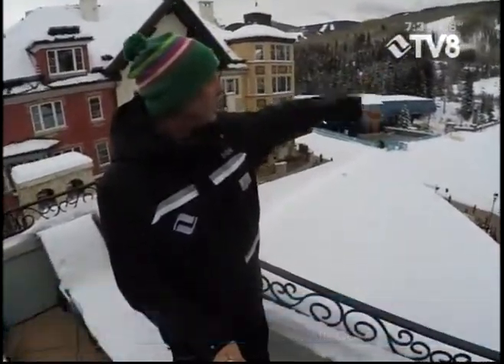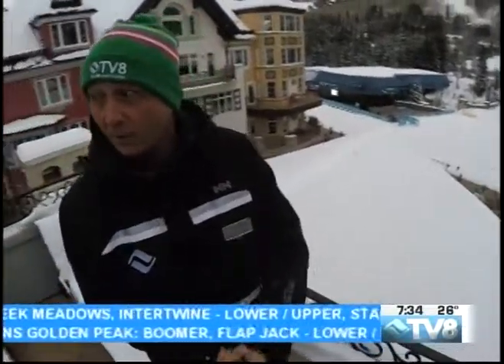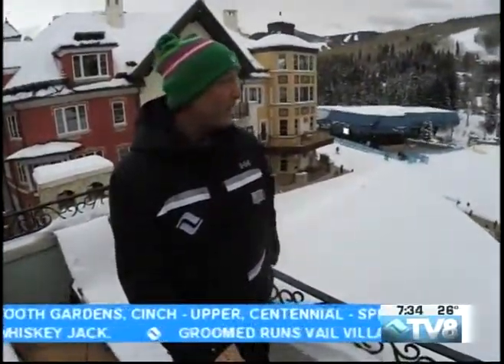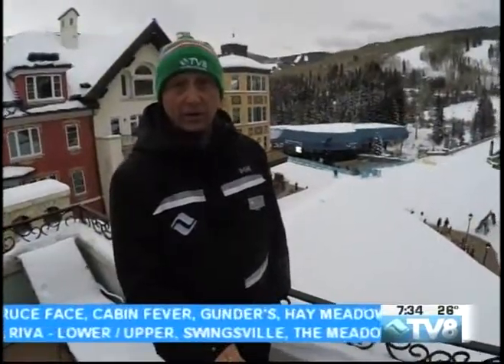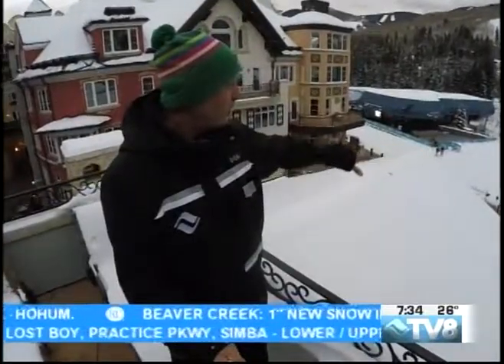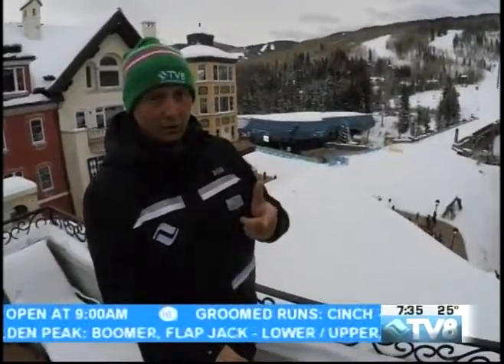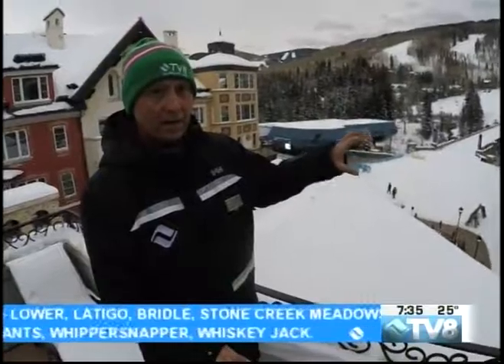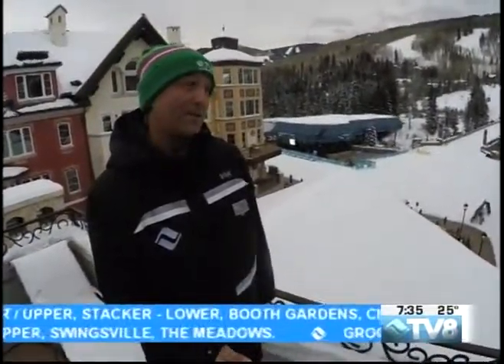First Chair 12.12.16 7:32AM Good Morning Vail